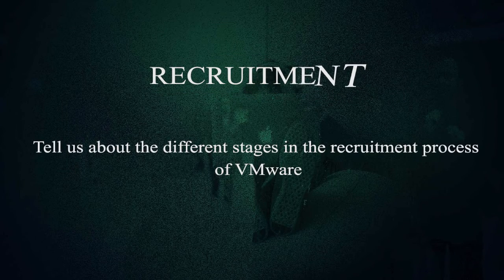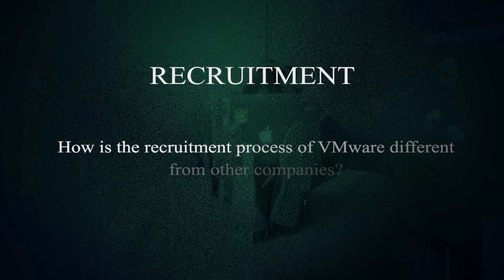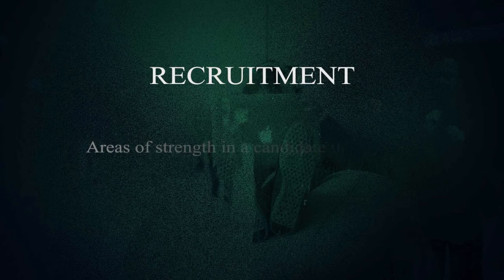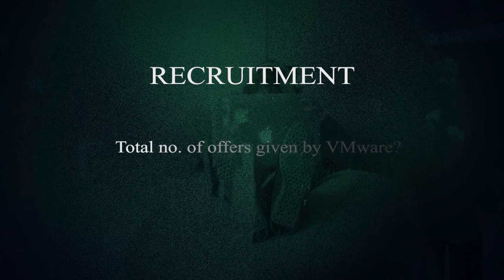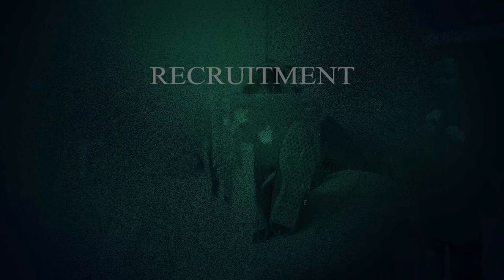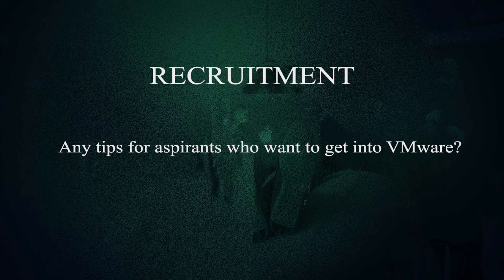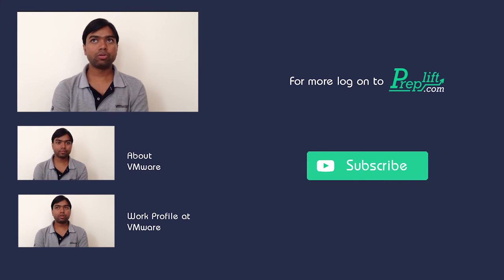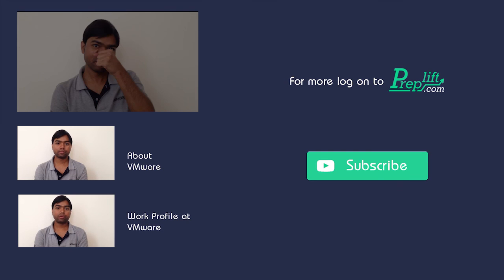How to get Placed at VMware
VMware, Inc. is an American company that provides cloud and virtualization software and services. VMware's desktop software runs on Microsoft Windows, Linux, and Mac OS X, while its enterprise software hypervisors for servers, VMware ESX and VMware ESXi, are bare-metal hypervisors that run directly on server hardware without requiring an additional underlying operating system.

In this video, Nikhil of VMware vividly explains all the different steps involved in recruitment right from written rounds of general aptitude,  C questions, trees concepts  etc. He also shares experiences of his internship as he converted internship to pre placement offer and moreover key concept to keep in mind while giving the interview.

This video is also in series of one of the videos where Nikhil walks us through the time he has spent in VMware starting from how he got placed in it, how is the range of work for him all from deploying the server to tips he want to give to candidates aiming to enter VMware.